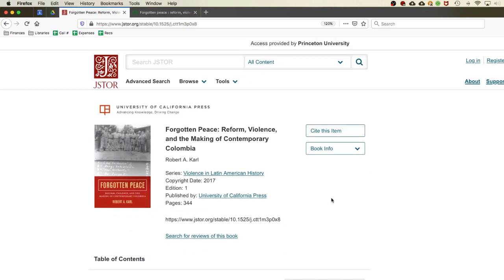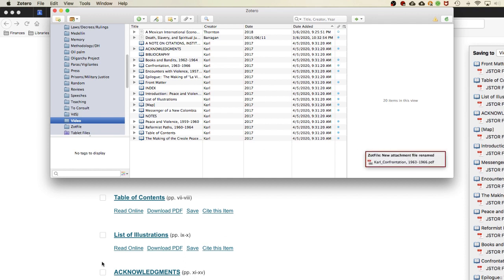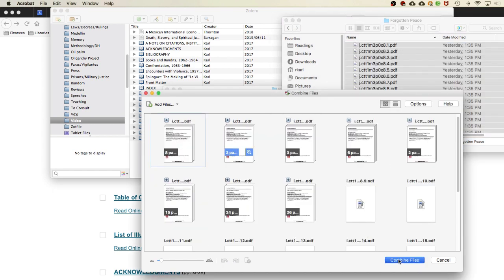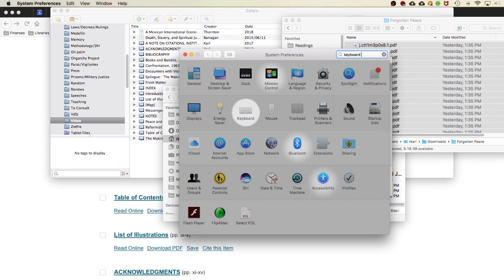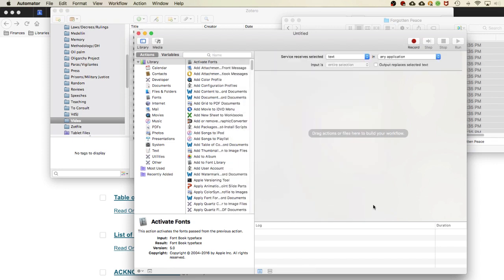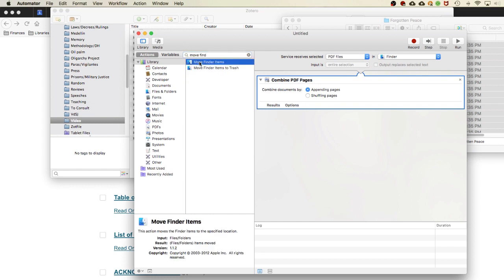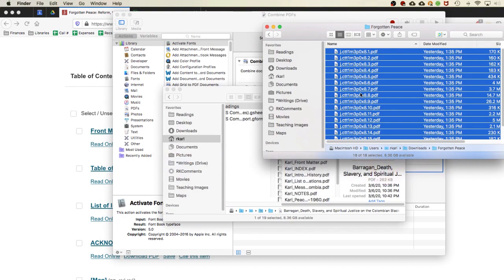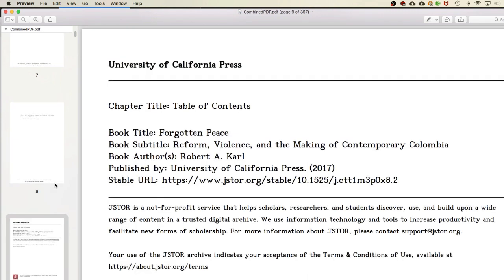Academic Productivity Hack #2: Combining PDFs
How to combine PDFs using OS X Automator